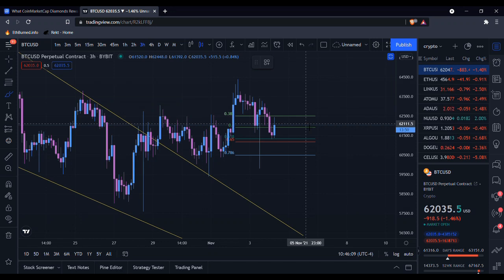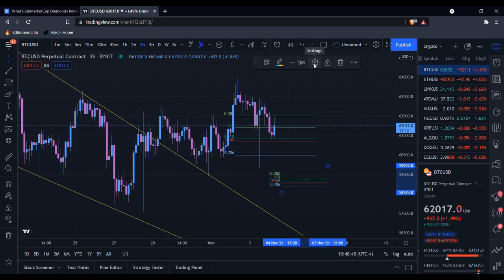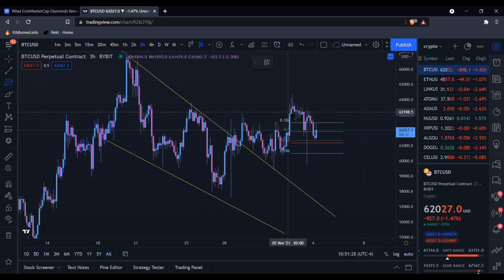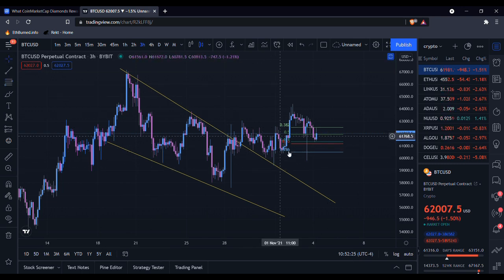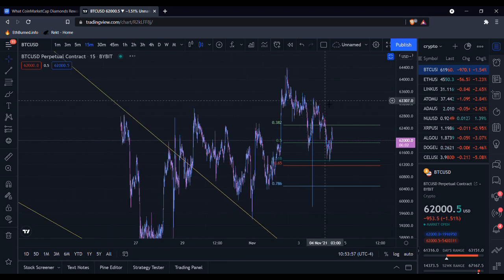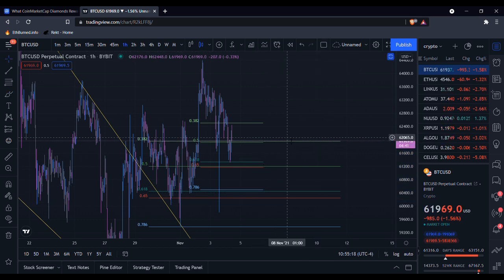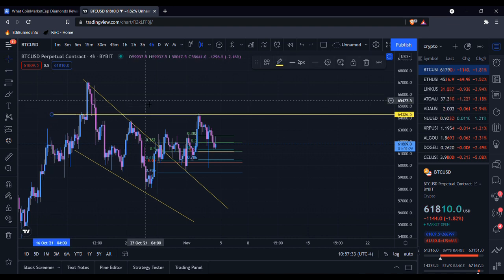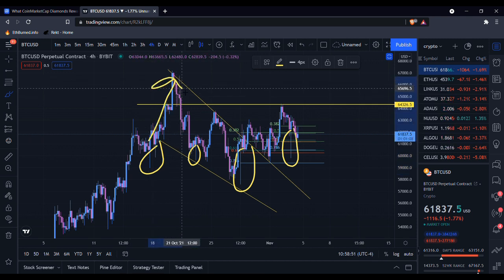Finding Entries with the Golden Pocket. How to Use Fibonacci Levels to find potential entries.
Dylan iBC and employees or representatives will NEVER manage or offer to manage a customer or individual's binary options, options, stocks, cryptocurrencies, currencies, futures, forex, or any financial markets or securities account.  If someone claiming to represent or be associated with Dylan iBC solicits you for money or offers to manage your trading account, do not provide any personal information and contact us immediately. BEWARE OF SCAMMERS!